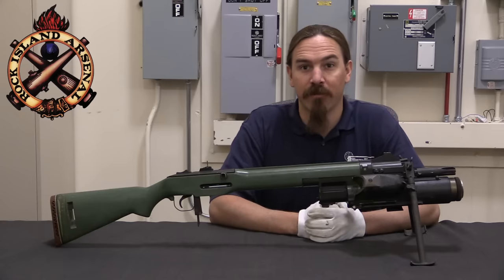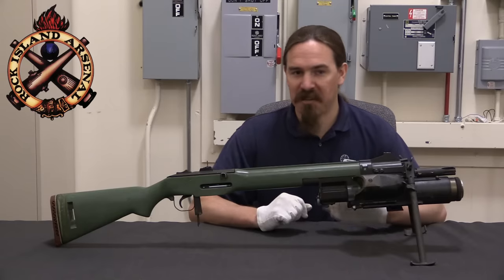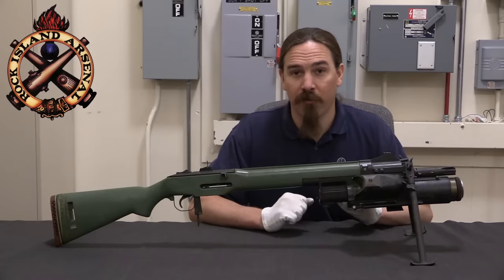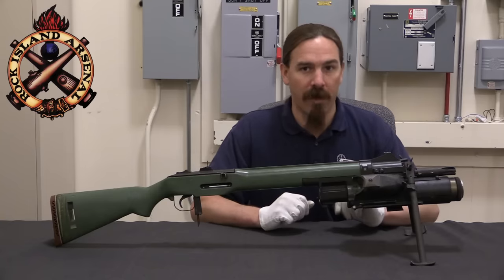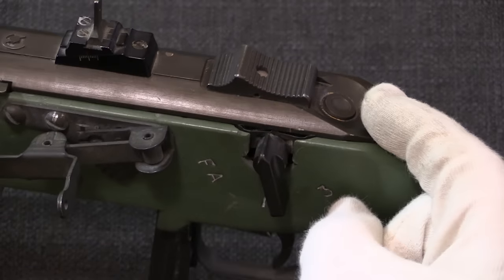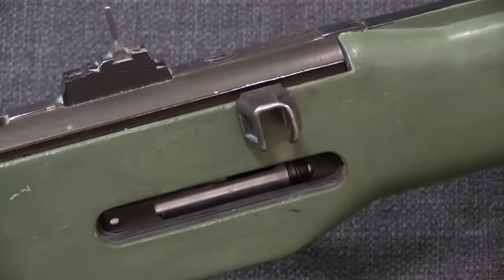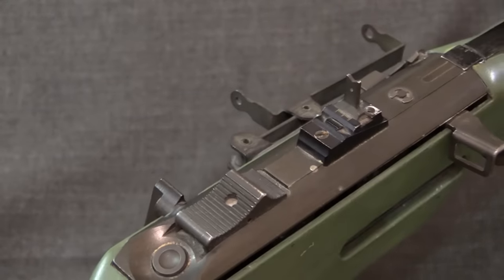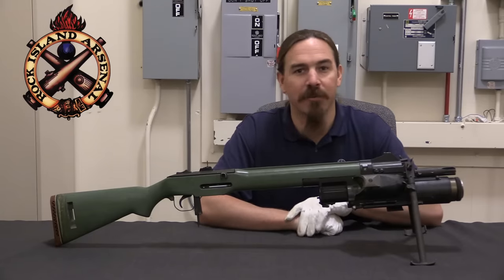Winchester 1964 SPIW: Flechettes and a Blow-Forward Grenade Launcher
Today we are looking at the Winchester company's entry into the 1964 SPIW (Special Purpose Infantry Weapon) trials. The SPIW program was an attempt to increase small arms lethality by increasing hit probability with ideas like hyper-velocity flechette cartridges and burst fire trigger mechanisms. In addition, the weapons were required to incorporate area-effect elements - aka grenade launchers.

This design used a 60-round drum magazine firing a high velocity flechette as well as having a blow-forward semiautomatic 40mm grenade launcher attached to the muzzle. One of the biggest challenges in the development was the flechette cartridge itself - the sabot holding the dart in place had to be loose enough to cleanly detach at the muzzle, but also tight enough to pull the dart down the barrel.

Ultimately, none of the 1964 trials weapons were successful, and this Winchester design was particularly unsuccessful. In addition to terrible balance and handling, it was not particularly reliable in the firing trials.

Thanks to the Rock Island Arsenal Museum for allowing me access to film this very interesting rifle! If you are in the Quad Cities in Illinois or Iowa, the Museum is definitely worth a visit. They have a great number of small arms on display as well as an excellent history of the Rock Island Arsenal.